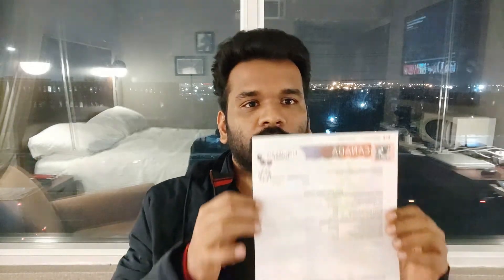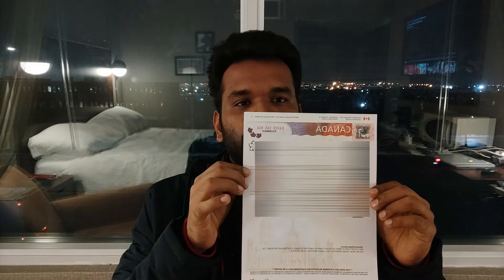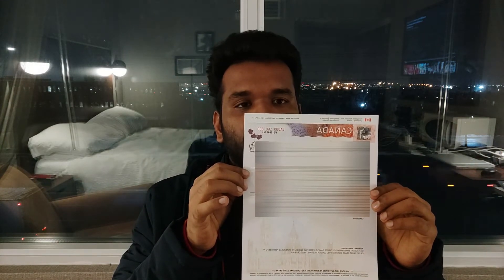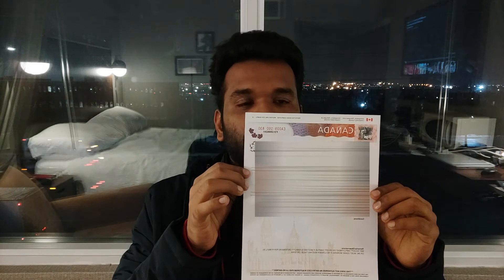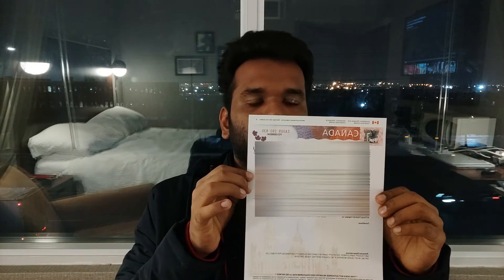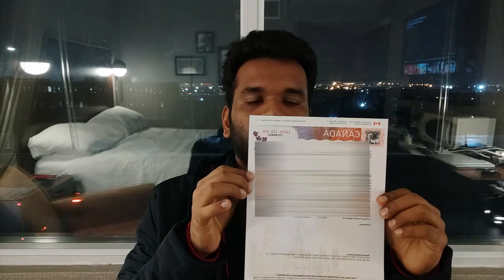Canada student visa and Canada study permit | Canada malayalam vlog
I am describing the differences between student visa and study permit in Canada

Welcome to Mallu Vlogger Canada. On my channel, you will find topics regarding how to get Canada student visa, Canada visa updates, Canada immigration procedures, Canada student visa and study permit, Canada courses and colleges, IELTS, how to make gic account in Canada, Canada pr, Canada travel restrictions, quarantine in Canada, rules in Canada, weather in Canada, Scams in Canada, how to find accommodation in Canada, must watch videos for Canada international students, Canada student life, Canada Malayalam vlogs. I love sharing topics like tips during flight travel, how to save money, food recipes, job related topics with you guys as I experience them myself.